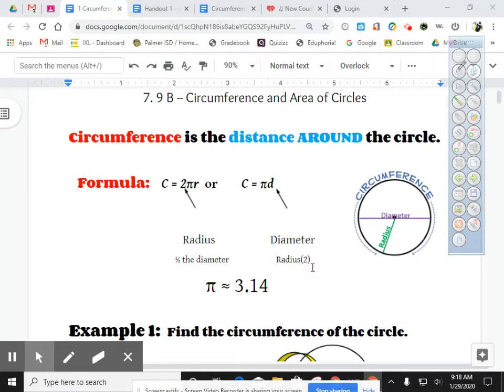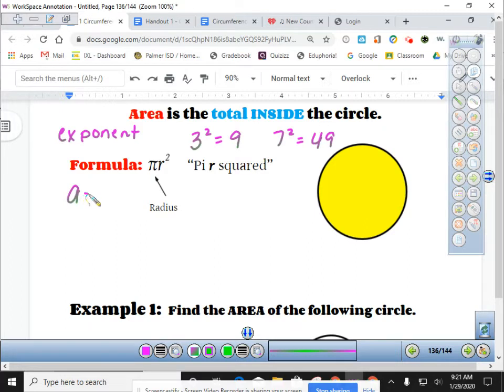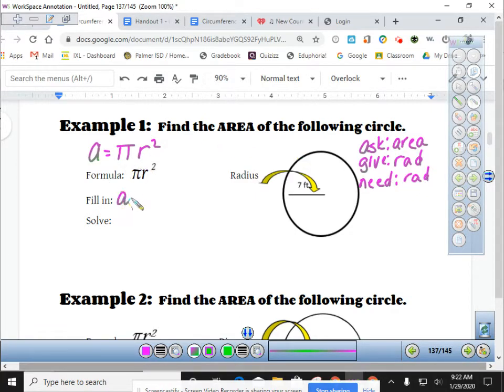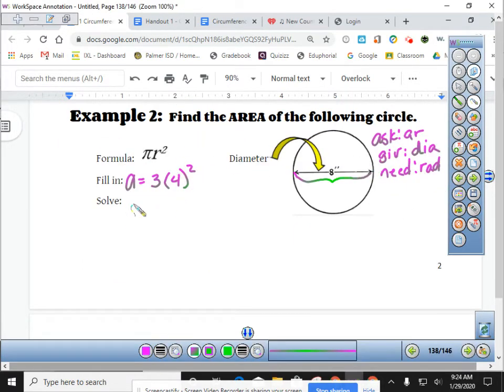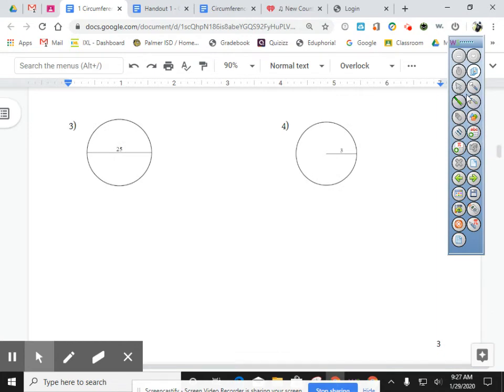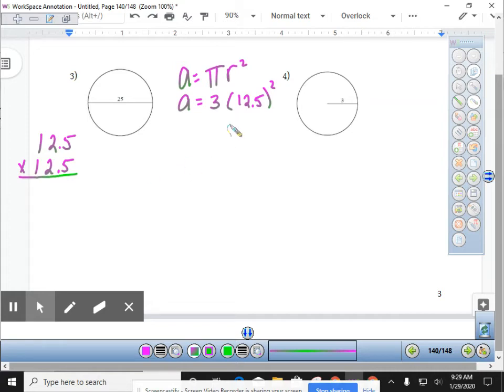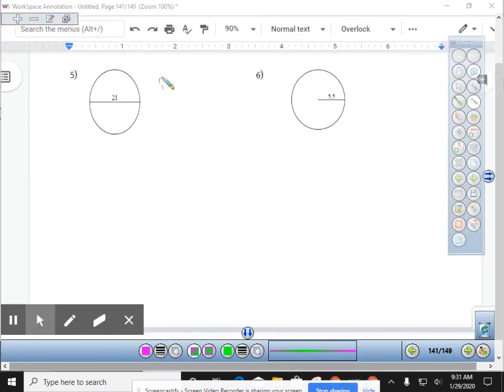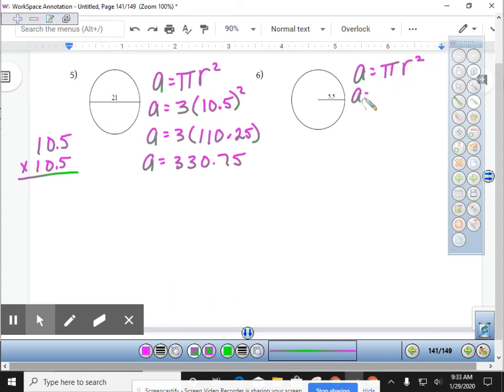Untitled: Jan 29, 2020 9:35 AM